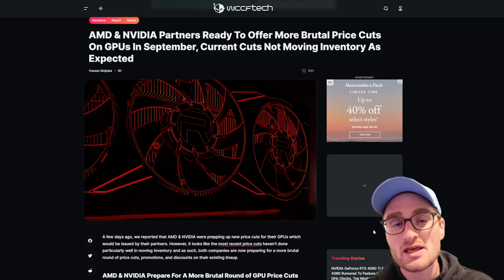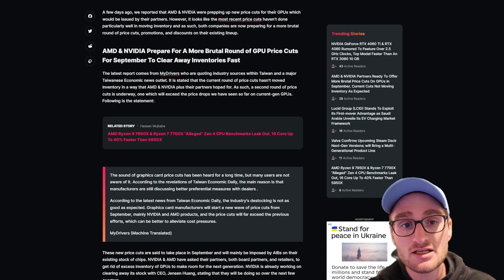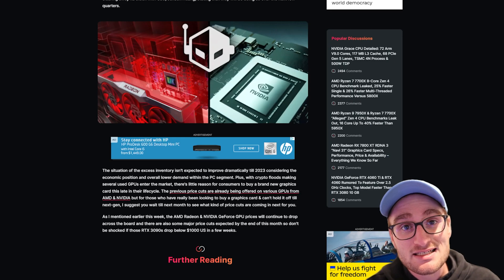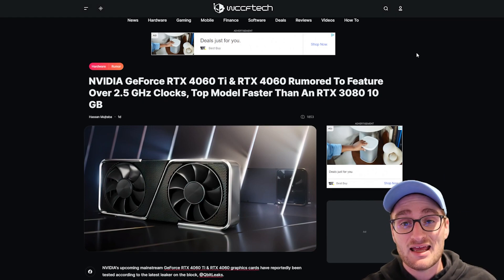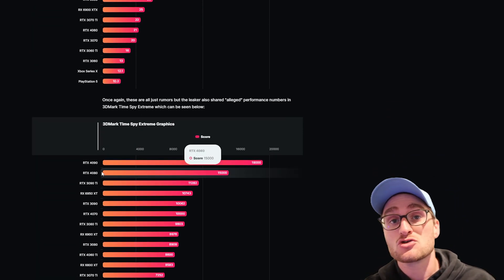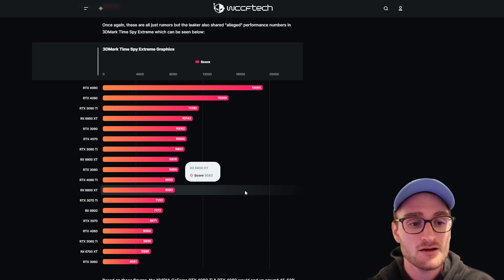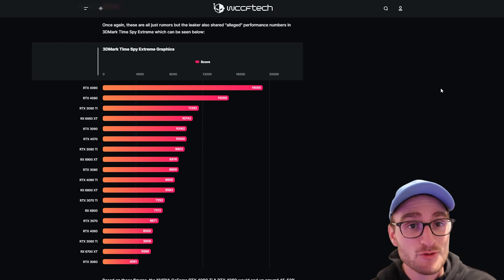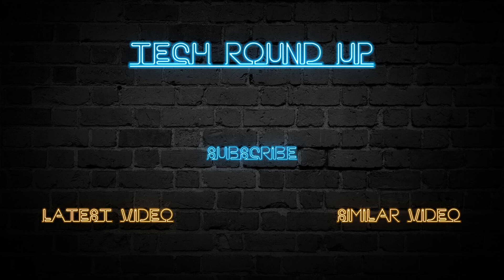The RTX 3080 just lost to this RTX 4000 Card!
In this week's Tech Rumor Roundup we look at the undeniable performance coming to RTX 4000, the GPU Price Drops incoming for September and the next gen CPU numbers that make last gen look weak.

MSRP RTX 3080: